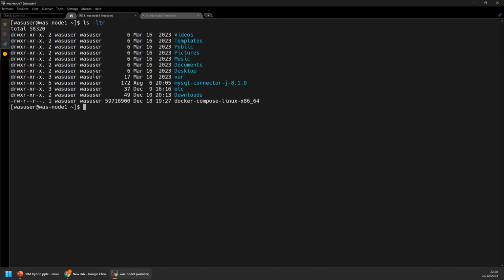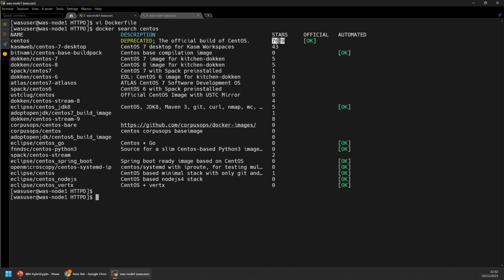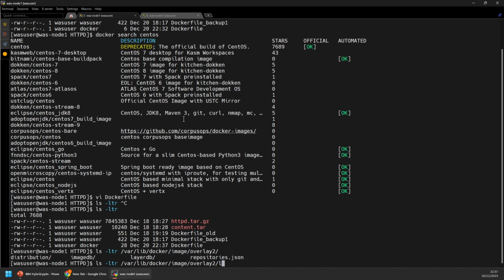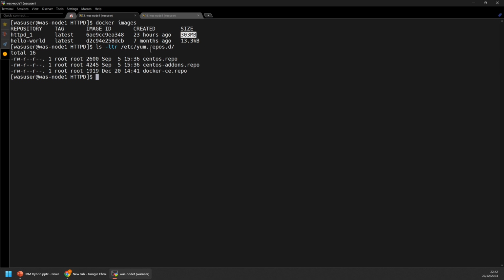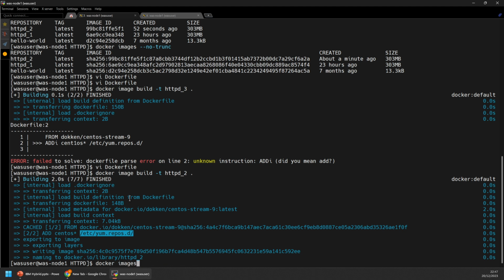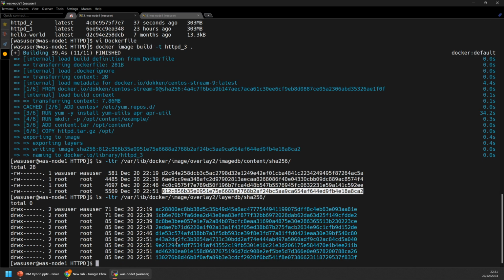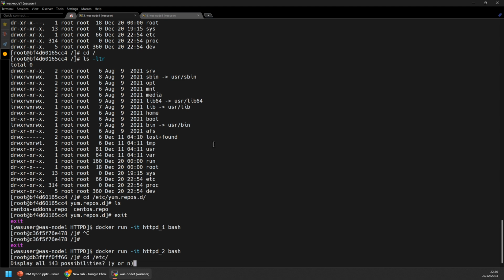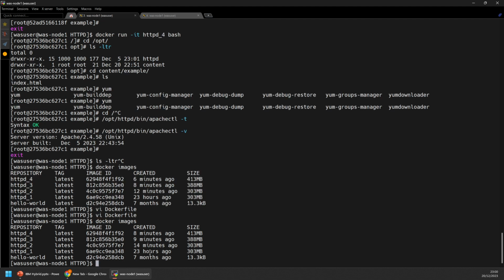WebSphere Hybrid - Multiple Layers creation on Container